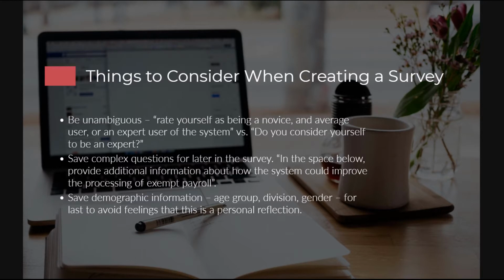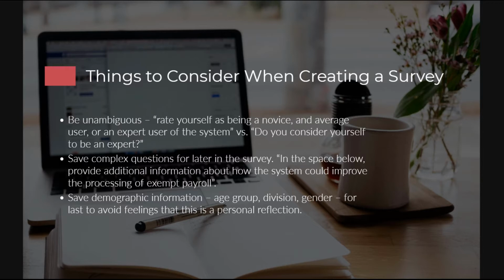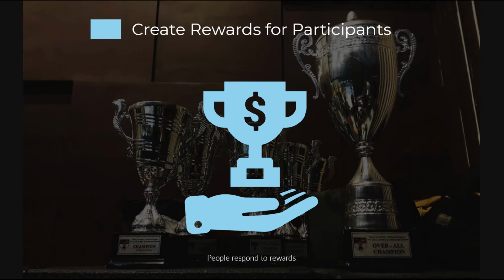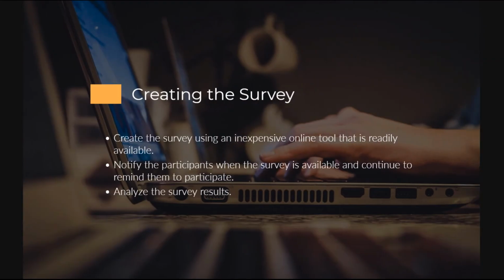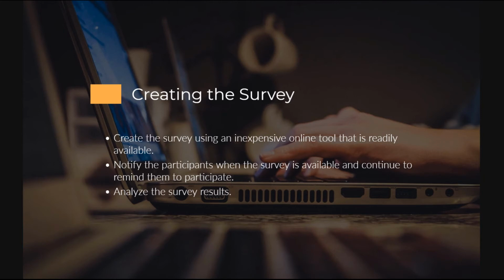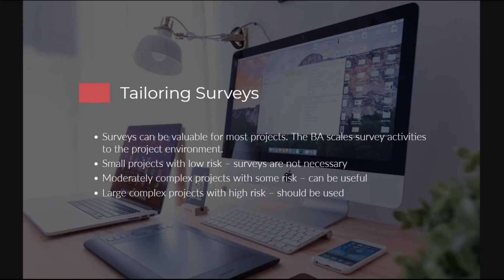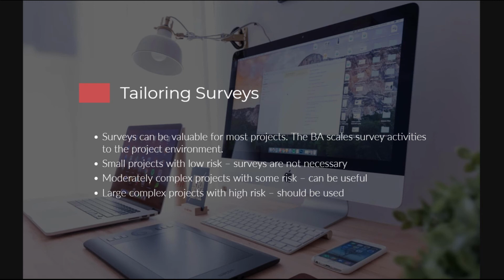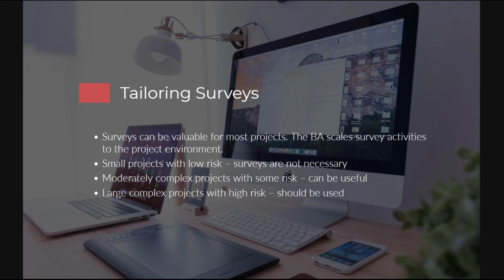11 - Survey Business Requirements Elicitation Technique | Business Analyst Training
If you want permanent access and an ad-free experience, the course can be purchased via Udemy, a Skillshare subscription, and our private members’ area.

Skillshare (this link will get you 2 free months of premium access for as long as Skillshare has this offer available)

EBA Private Members’ Training Access: oof you’d like to hear more about how yo access this private area with training videos, live Q&A sessions, and the ability to connect with other BAs, you can contact us at and we’ll be glad to share the details.